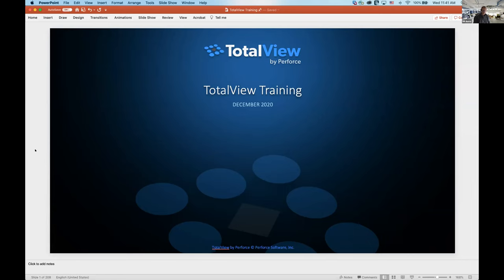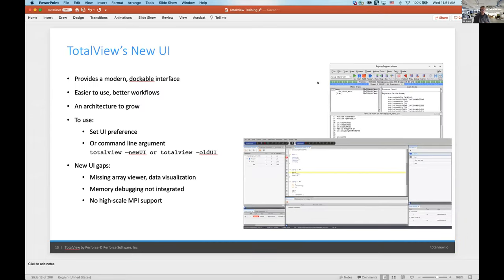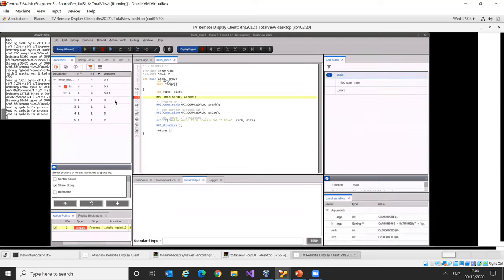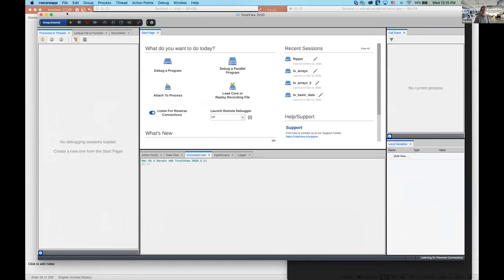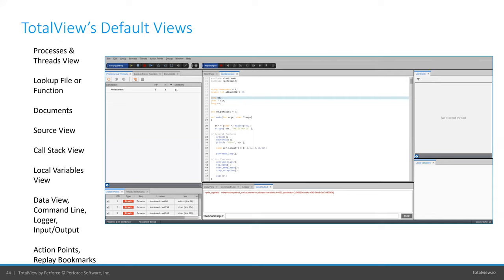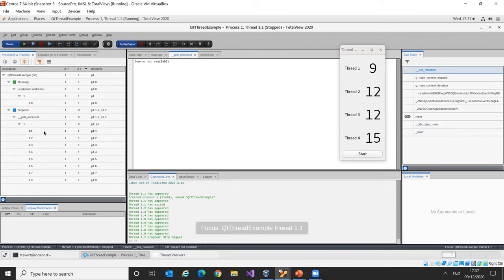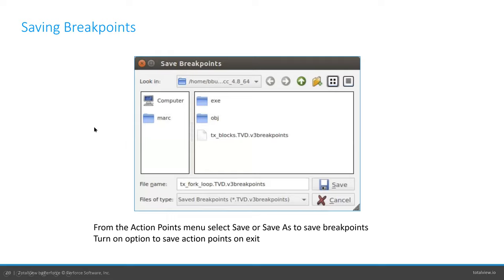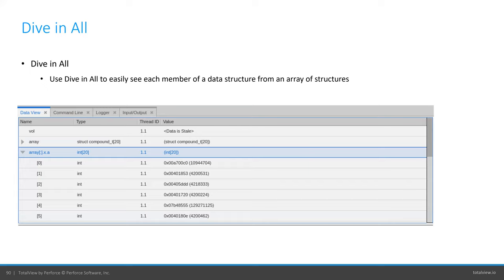NERSC Totalview Tutorial - Part1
Part of the Totalview Tutorial at NERSC, December 9, 2020.  for more information and presentation slides.